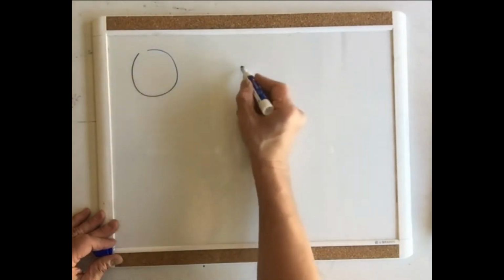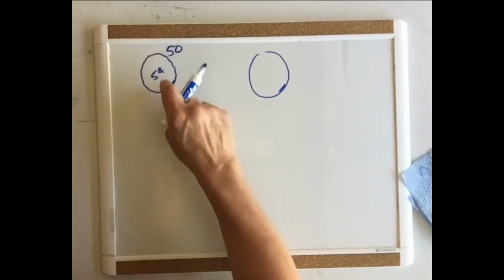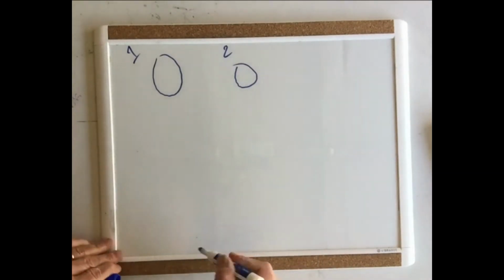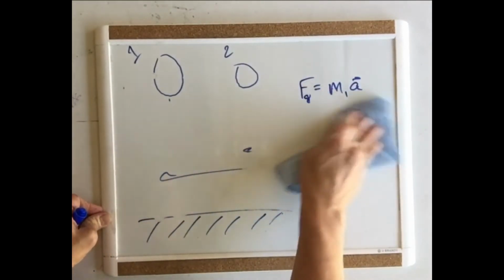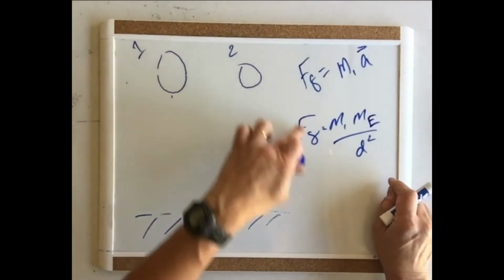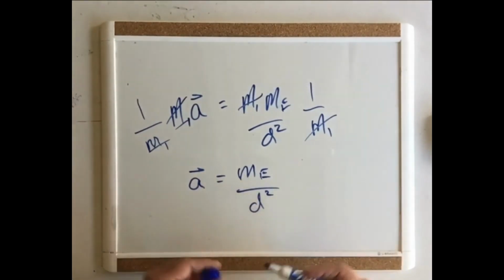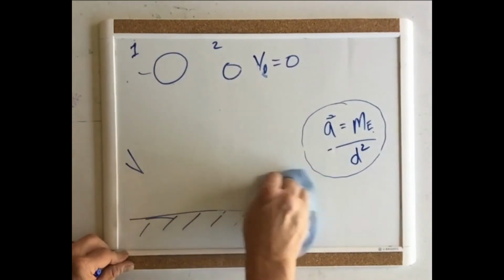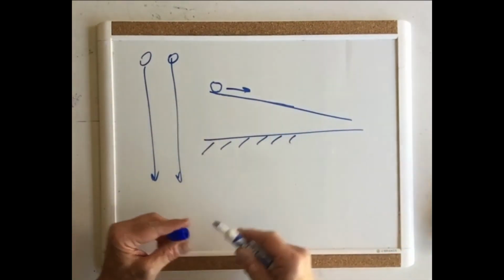Why Bodies of Different Mass Fall at Same Rate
A down-to-Earth video explaining how bodies of different mass fall at the same rate and therefore strike the ground at the same time.